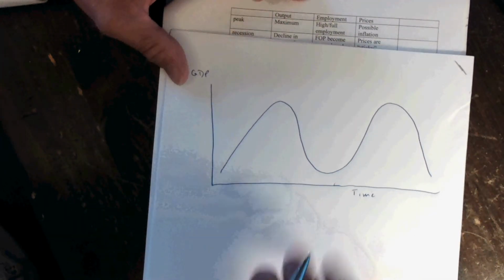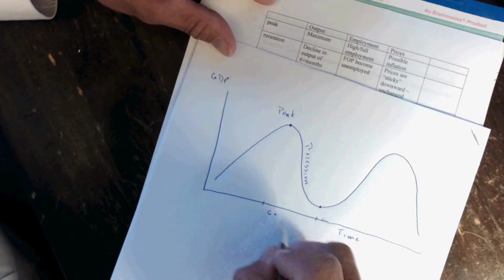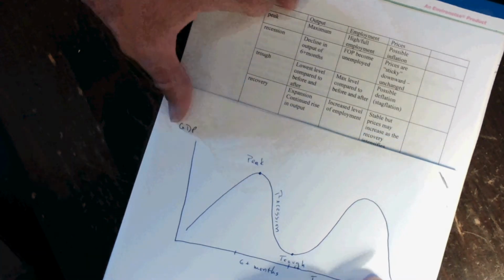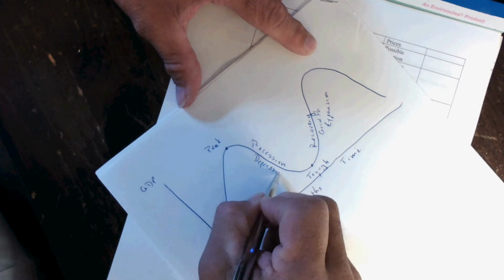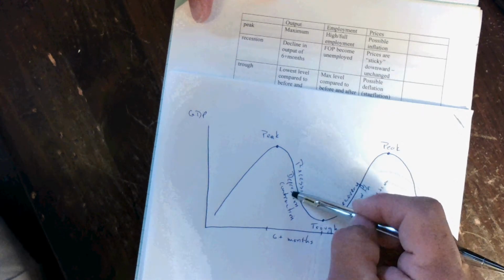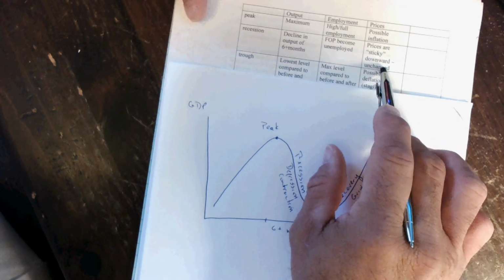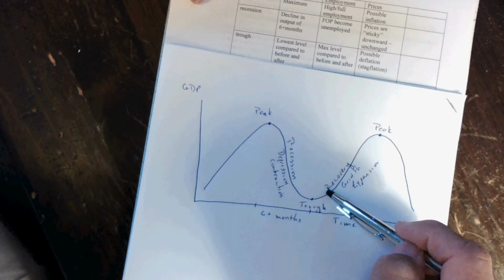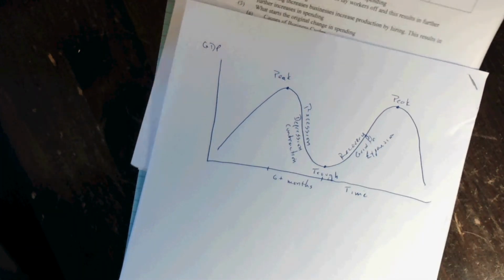GDP: Business Cycle